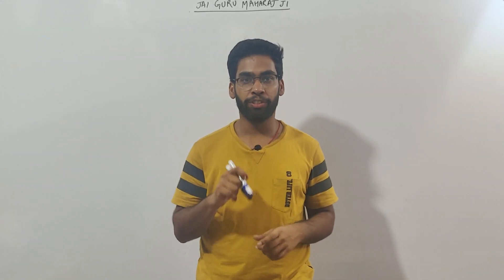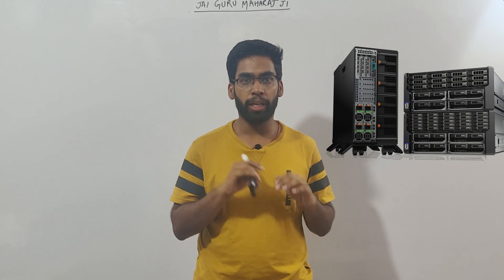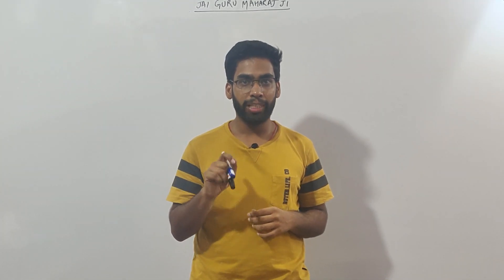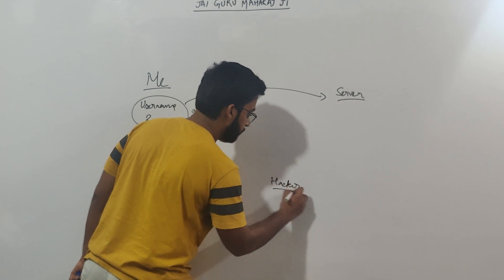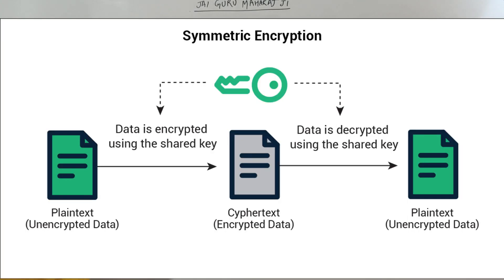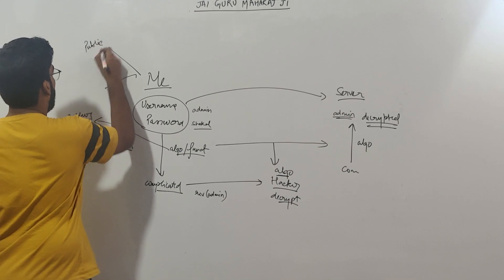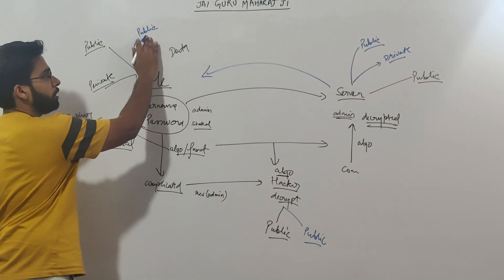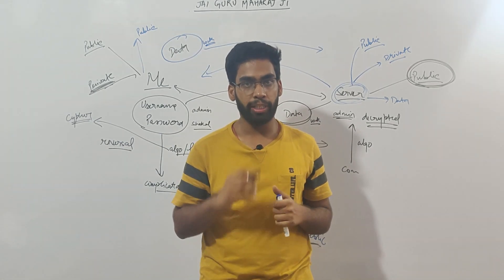What is SSH and Encryption?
Hey Guys, in this very short video I have tried explaining the concept of SSH and where it is used. How SSH evolved from TelNet and uses asymmetric cypher encryption to establish a secure connection.

A detailed discussion on encryption using a cypher is done with the use of public and private keys.

Topics:
Intoduction to Telnet and SSH: (0:00)
Encryption: (3:11)

Happy Learning!